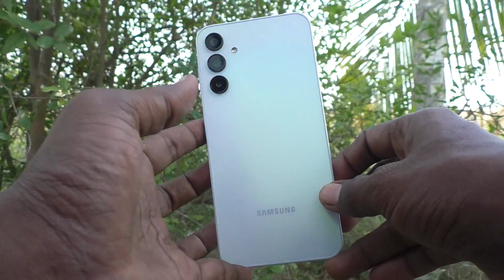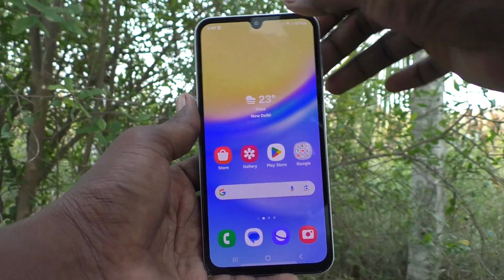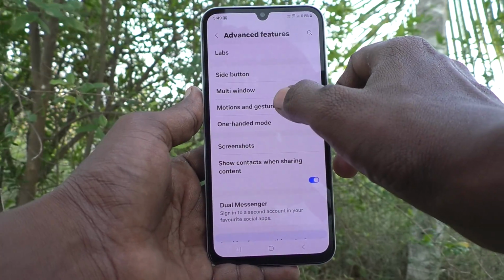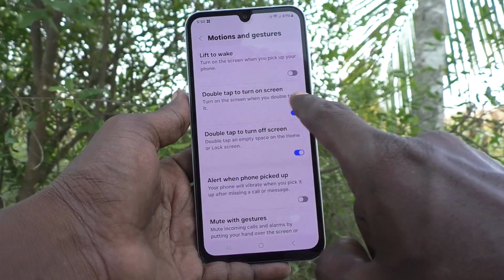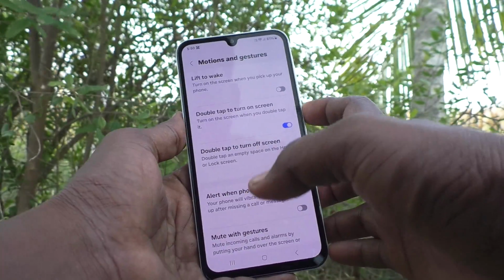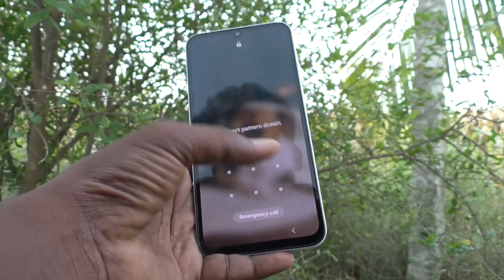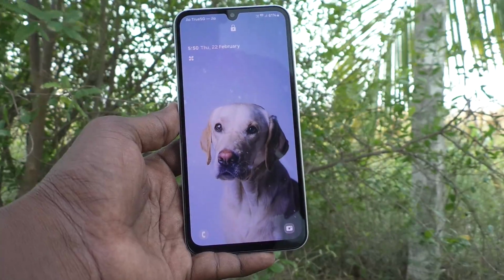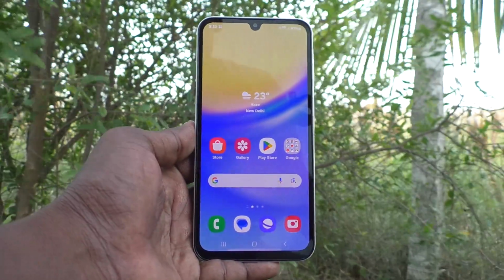How to set double tap to turn on screen in Samsung Galaxy A15 5G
Samsung Galaxy A15 5G double tap to turn on screen settings : Learn here how to set double tap to turn on screen in Samsung Galaxy A15 5G smartphone.